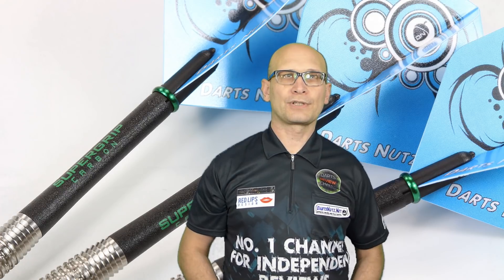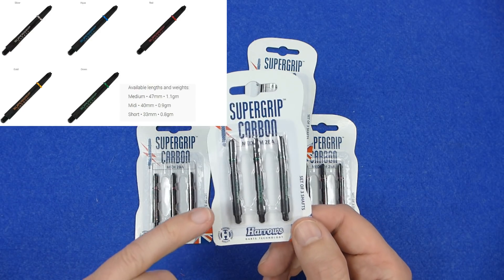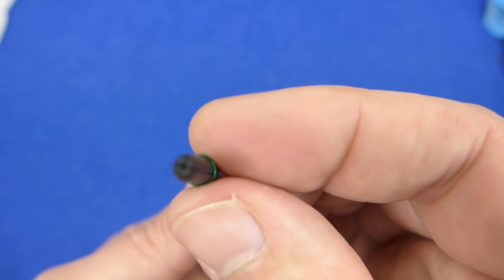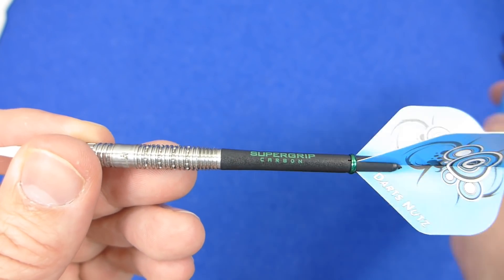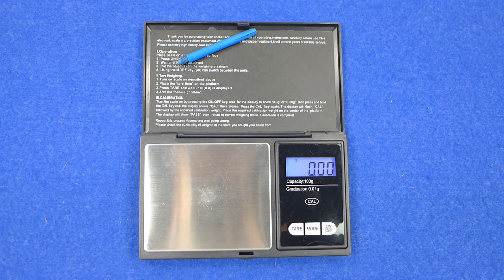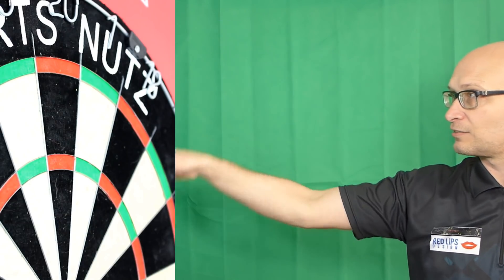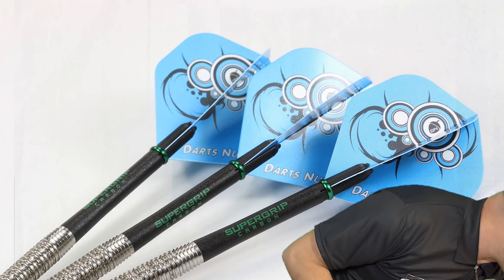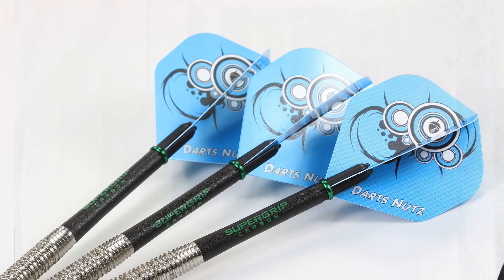Harrows Supergrip Carbon Shafts Review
A review of the new Harrows Supergrip Carbon shafts.